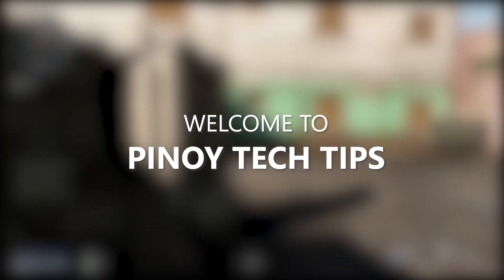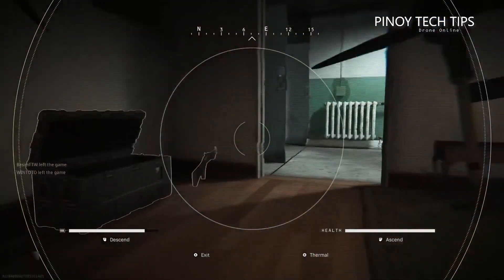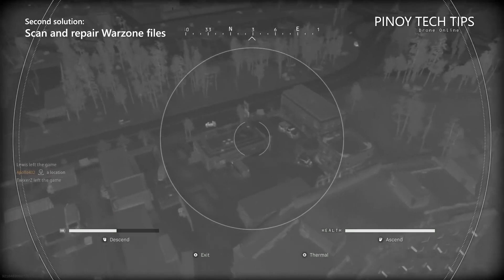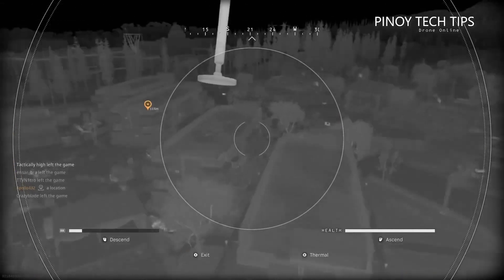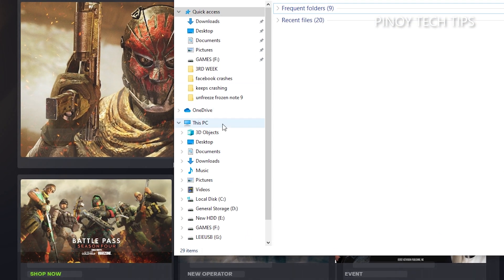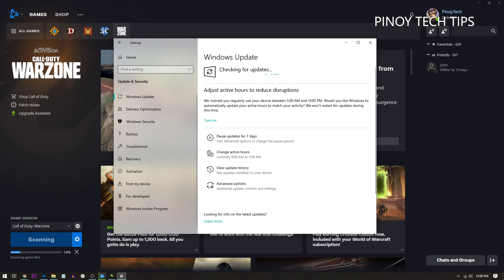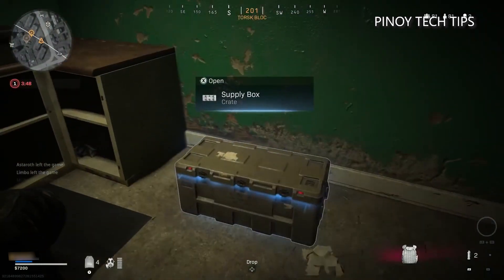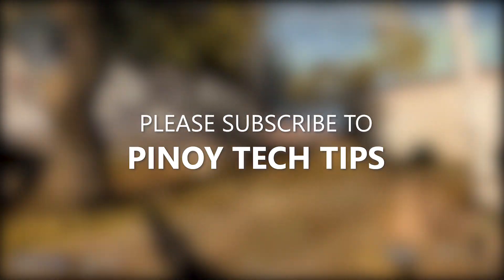How To Fix The Call of Duty Warzone Dev Error 5573 on PC (Battle.net)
In this video, we will show you how to fix Call of Duty Warzone Dev Error 5573 on your PC.

Most of the time, the Dev Error 5573 pops up even before you can start gaming. Most of the time, it will result in game crashes, that’s why it’s very important that you fix it. You will surely not enjoy the game when you’re already in the field and Warzone just stops responding because of this issue. Here’s what you can do to fix this problem:

00:00 Introduction
00:33 First solution: Change your operator
01:13 Second solution: Scan and repair Warzone files
01:55 Third solution: Make sure your graphics card drivers and computer are updated
03:12 Fourth solution: Reinstall Warzone

We hope that this troubleshooting guide can help you one way or the other.